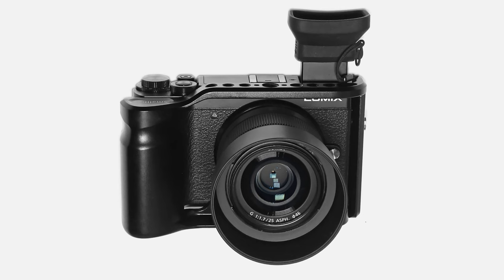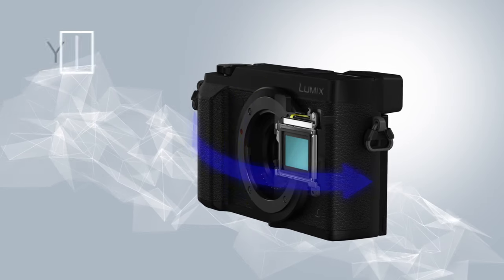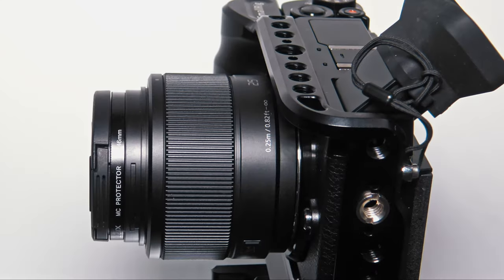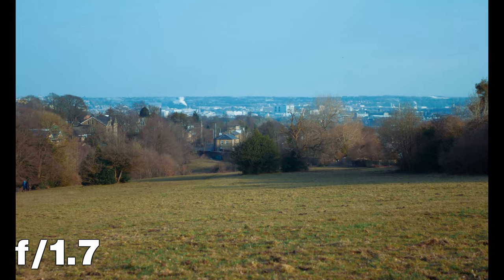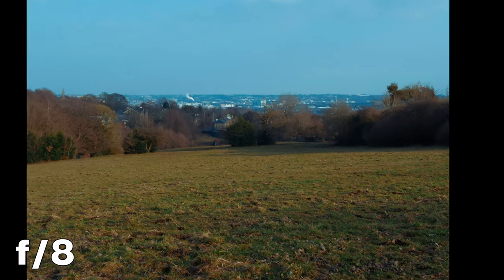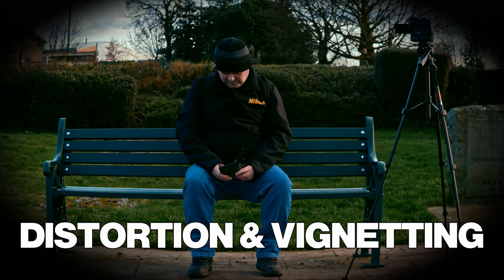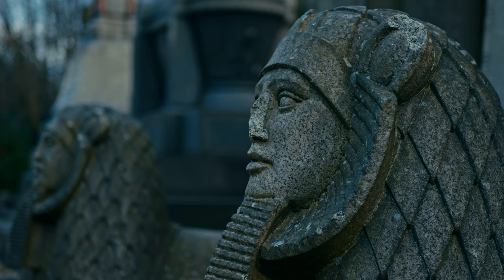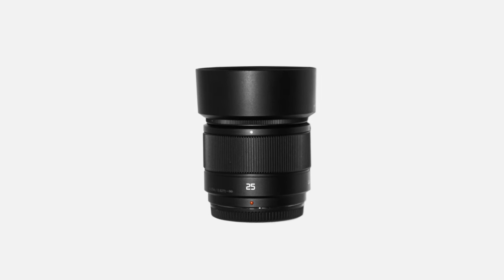Lens Review For Video: Panasonic G 25mm F1.7 ASPH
Camera: Panasonic GX9

Codec: MP4 UHD 23.98p

Picture Profile: Cinelike D / Cinelike V

Lens: Panasonic G 25mm F1.7 ASPH

Filter: URTH (GOBE) 46mm Variable ND Filter

Grading: DaVinci Resolve 17

LUTs: Vision Color / Vision 6 / Vision 4

Editing: Vegas 15 Pro

Comments:

This is a great lens for the price. I like it so much that it will be permanently be mounted to my GX9. I now have the Panasonic 14mm f2.5 to review next.